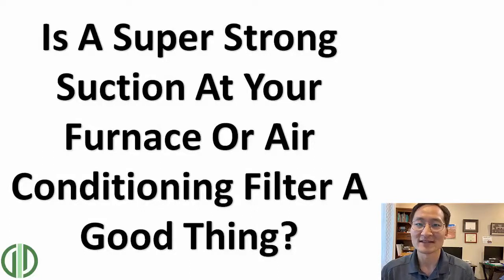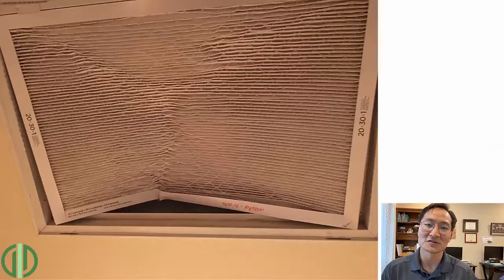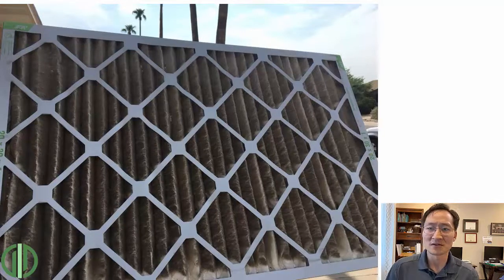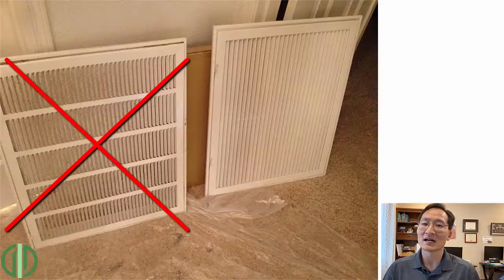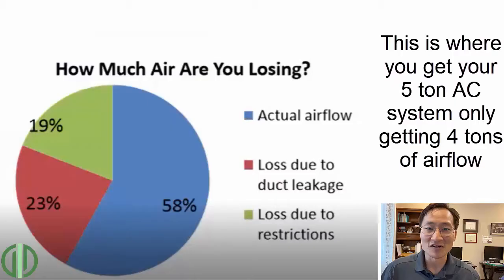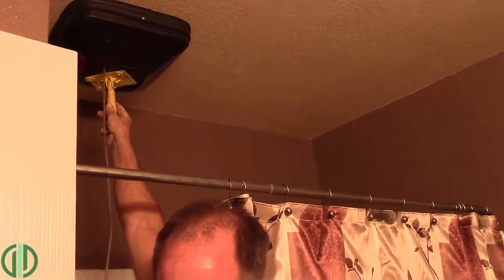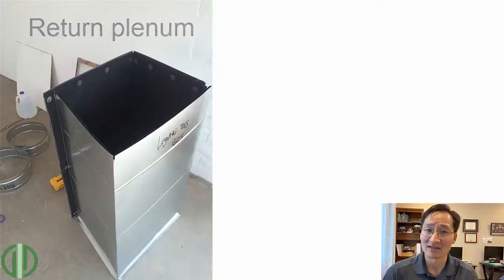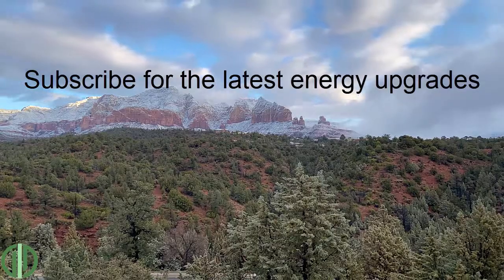Why Is The Filter Getting Sucked Into The Return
Your Arizona home energy auditor explains why your AC system is loud when it runs and if a super strong suction at your return is good or bad